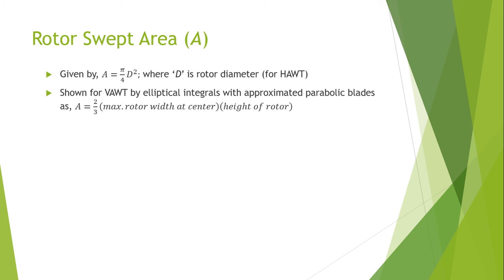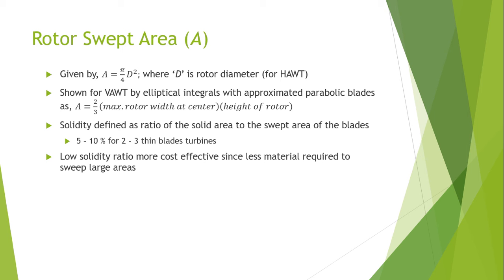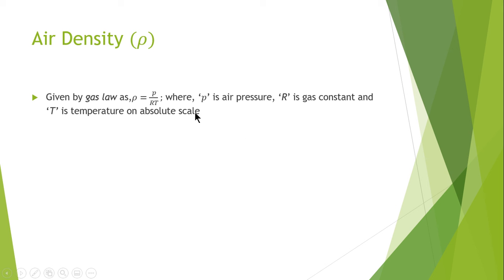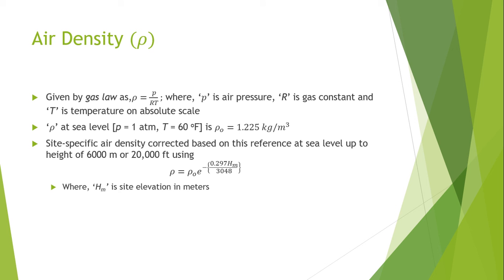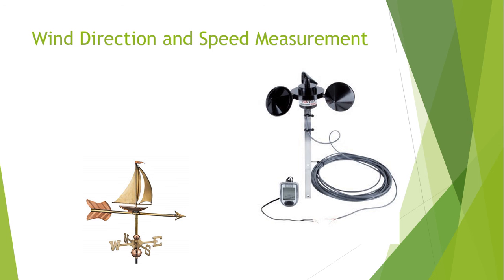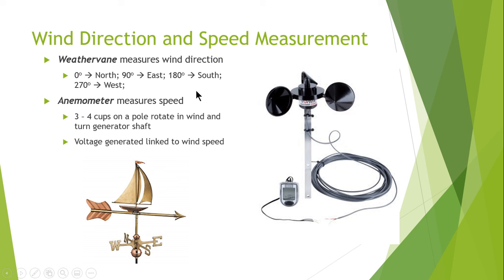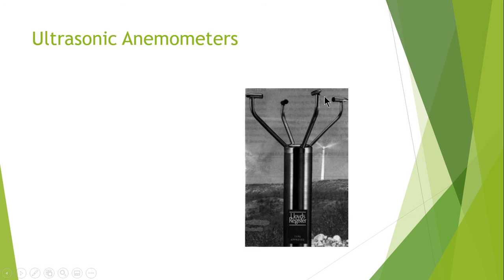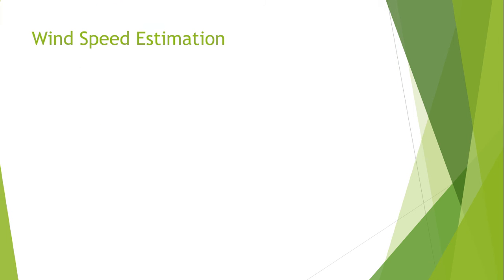LECTURE #22 -2 SWEPT AREA || DENSITY || DIRECTION || SPEED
Wind speed, air density, and blade radius are the three key parameters that determine power output. Wind turbines must be located in places with a lot of wind on a regular basis, which is more significant than having high winds on occasion.